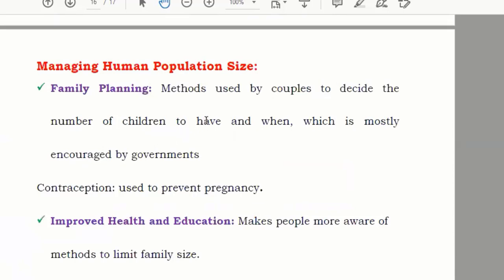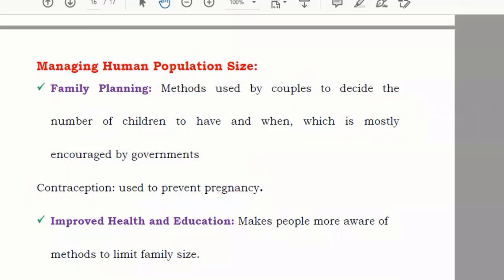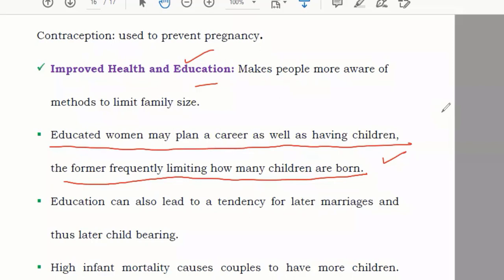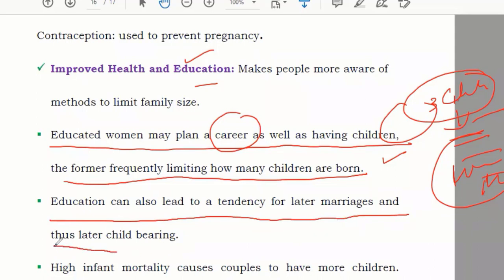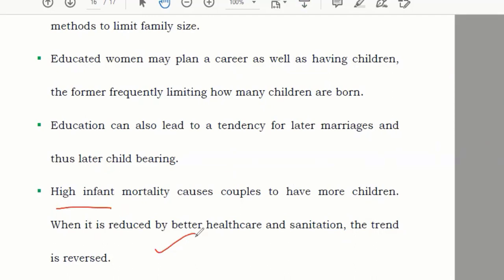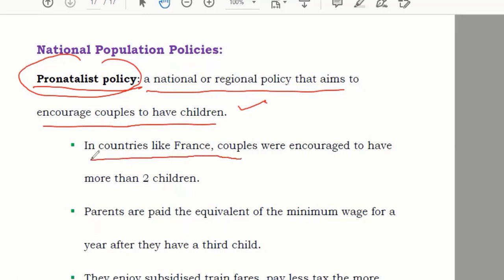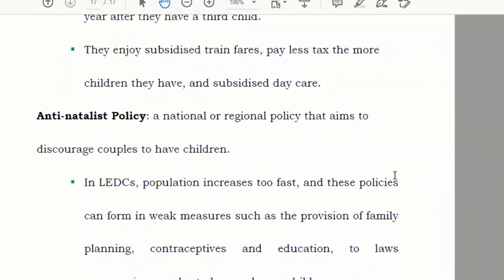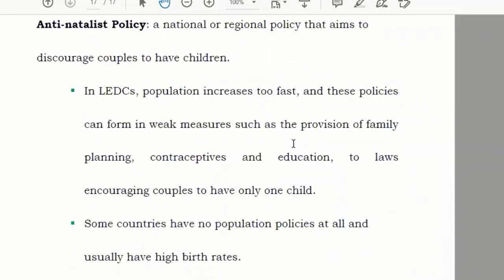Managing Human Population Size IGCSE Environmental Management 0680